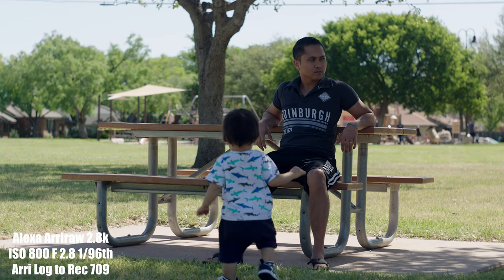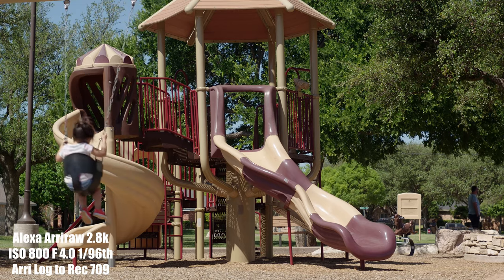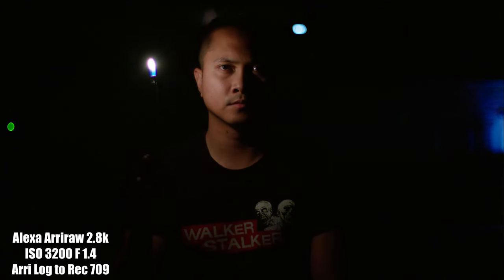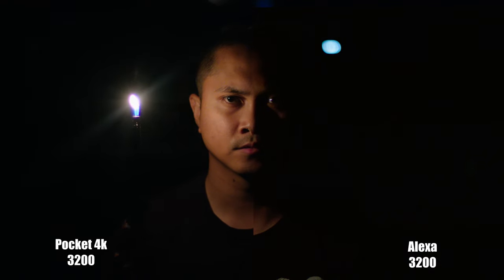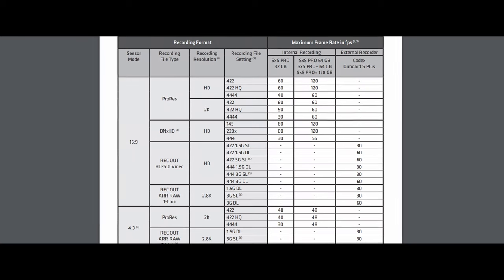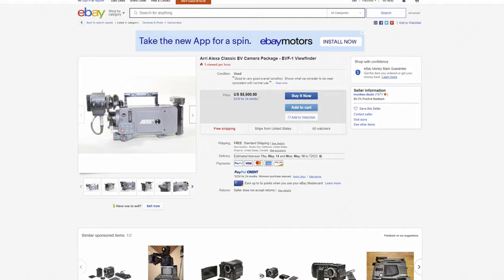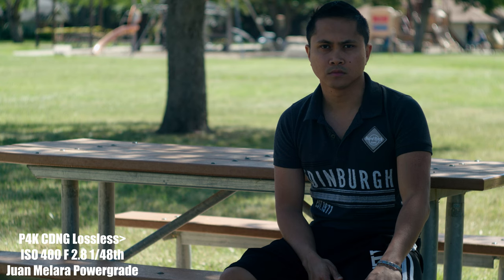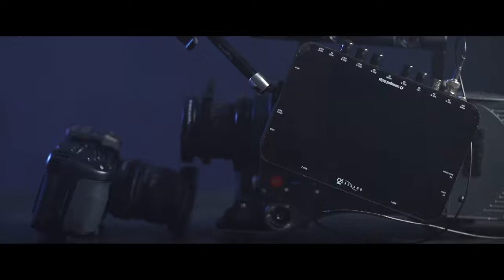Bmpcc 4k vs Arri Alexa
In this video we will be comparing the bmpcc 4k to the arri alexa. bmpcc 4k vs Arri Alexa, Arri Alexa vs bmpcc 4k, bmpcc 4k vs Arri, bmpcc 4k vs, bmpcc 4k vs Arri
jsfilmz
Filipino Filmmaker
Pinoy Filmmaker
Pinoy Youtuber